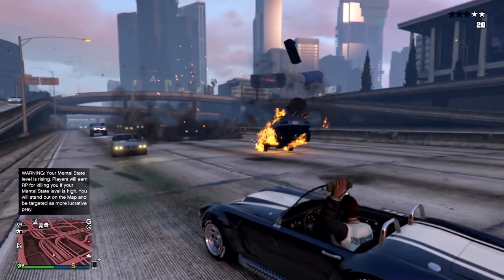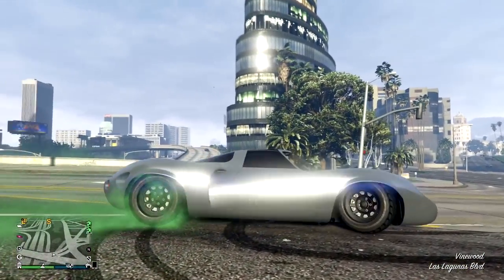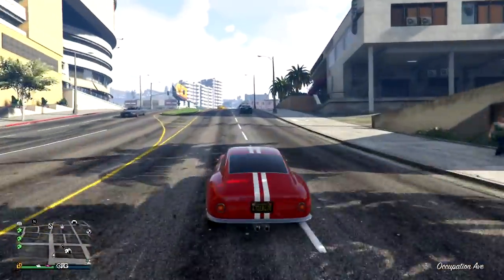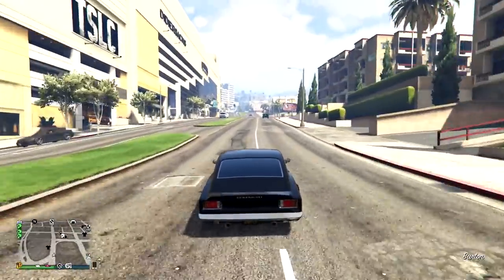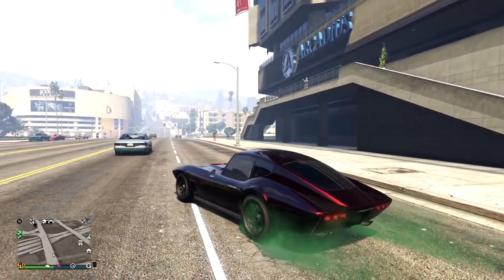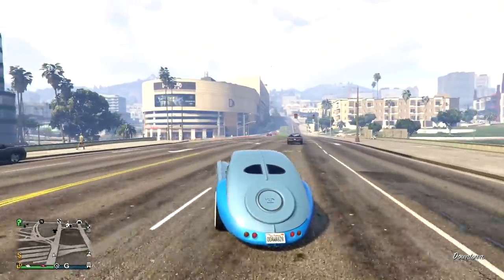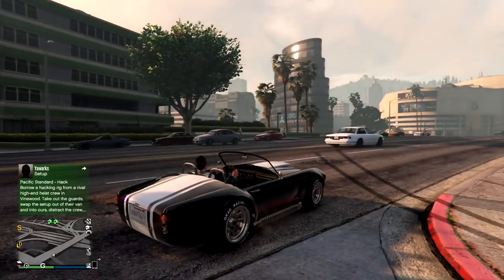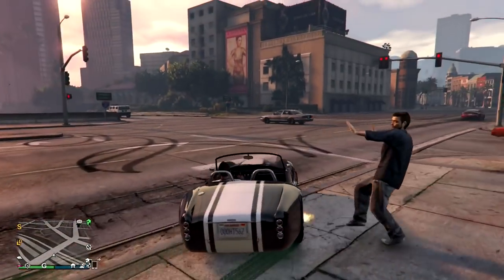GTA 5 - NICEST SPORTS CLASSIC CARS IN THE GAME!!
(Get a bonus $25,000 in game for signing up using this link!!)